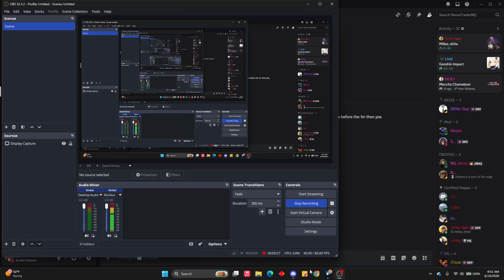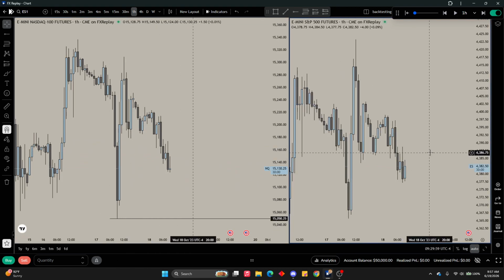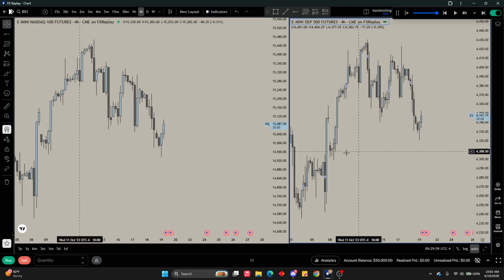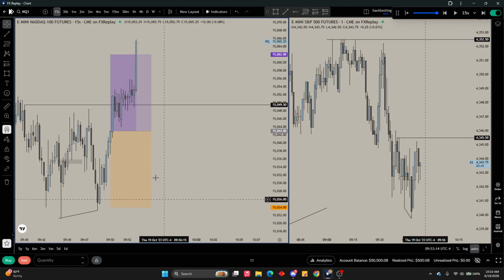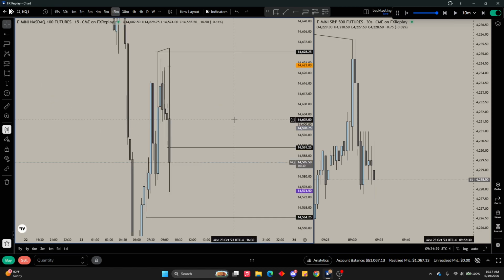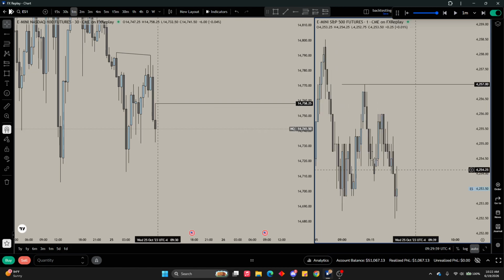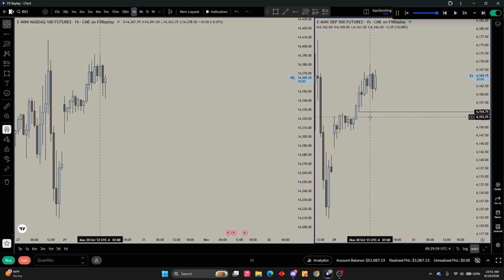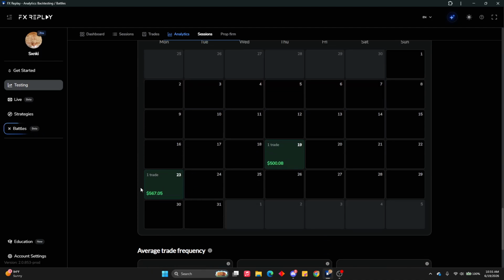100% Winrate Over 2 Weeks of NQ, Just Steal The Model!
Backtesting the 2nd half of Oct 2023! 100% winrate on these trades, trading the BNQ model.